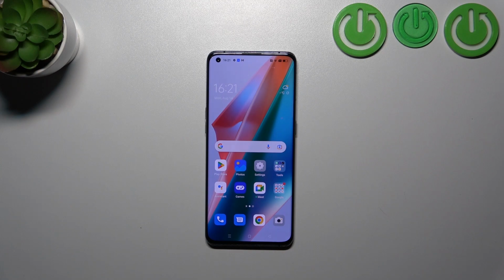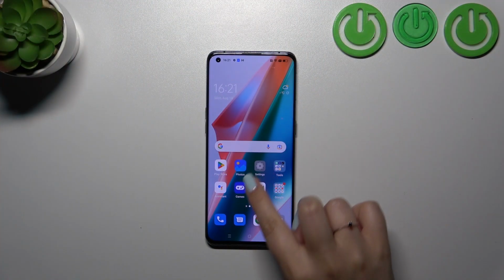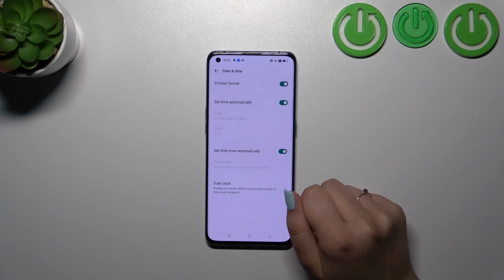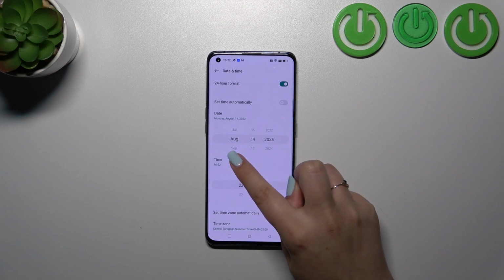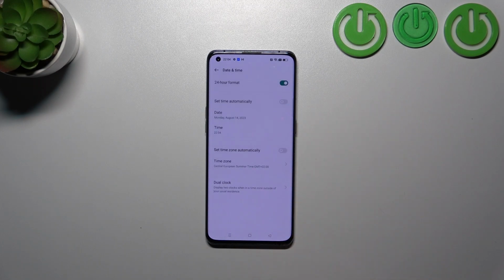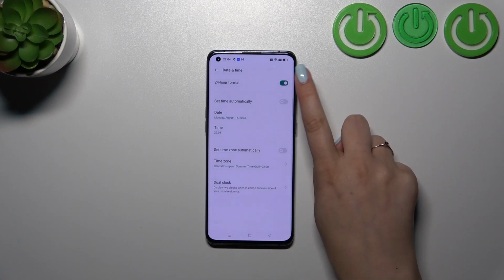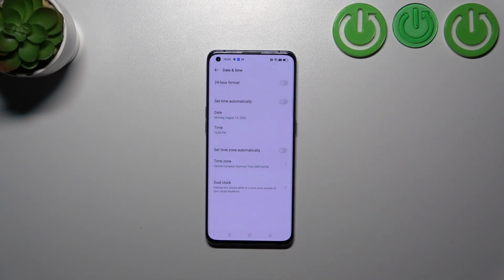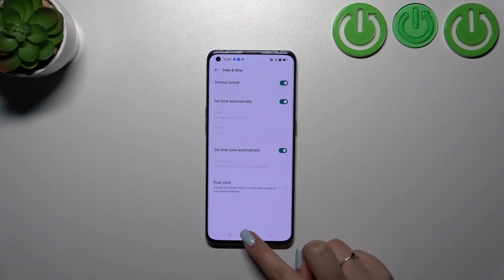How to Change Date & Time on OPPO Find X3 Pro - Adjust Time Settings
Read more info about OPPO Find X3 Pro:
Are you unsure about how to modify the date and time settings on your OPPO Find X3 Pro? If you're in the dark about it, don't worry; we've got you covered. We're here to guide you through the process of locating the date and time settings on your device. Discover how to manually adjust the date and time or configure automatic date and time settings. It's essential to ensure your OPPO Find X3 Pro displays the correct time and date to avoid potential issues with certain applications that rely on accurate time information.

How to Set Up Date on OPPO Find X3 Pro? How to Set Up Time on OPPO Find X3 Pro? How to Manage Time Settings on OPPO Find X3 Pro? How to Switch Off Automatic Date on OPPO Find X3 Pro? How to Enter Date and Time Settings on OPPO Find X3 Pro? How to Set Up Date on iPad Air 2020?